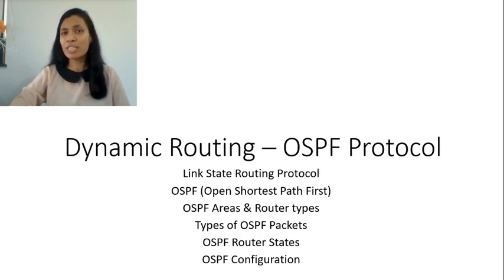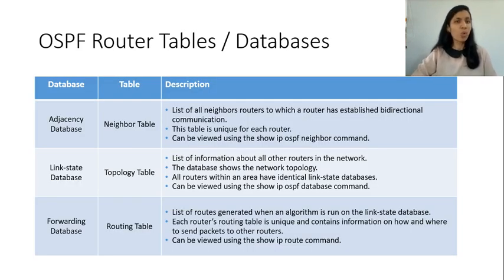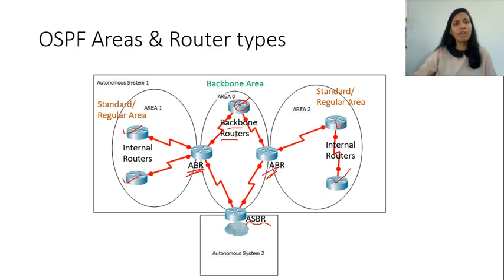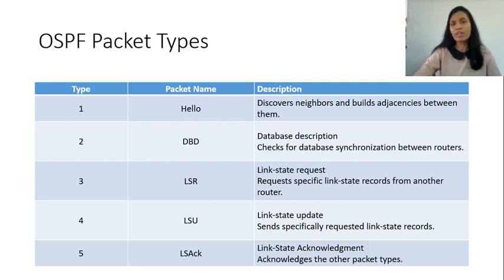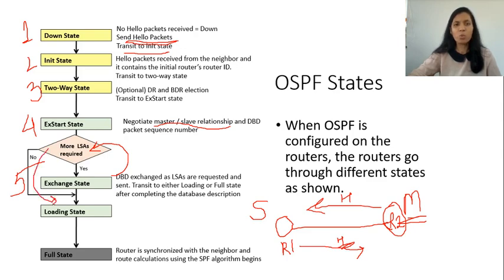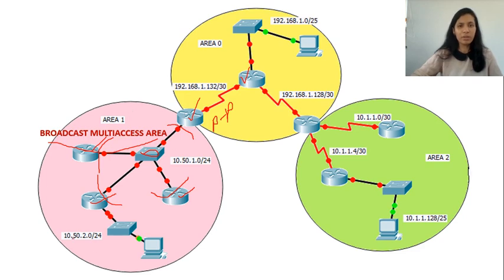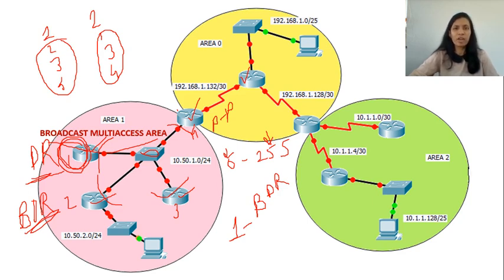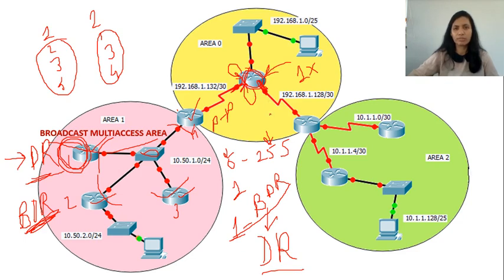CCNA Part 8 || Dynamic Routing - OSPF Concepts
This video covers a detailed explanation of the concepts of OSPF (open shortest path first) protocol.